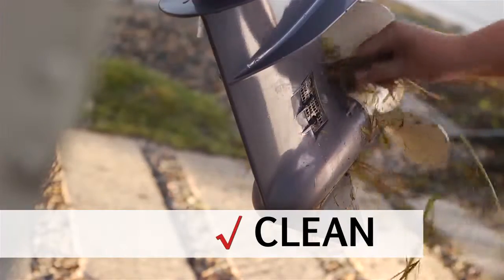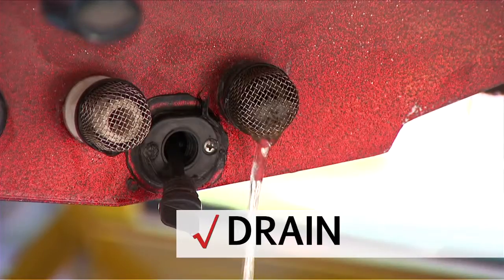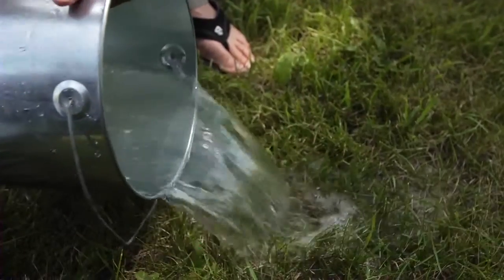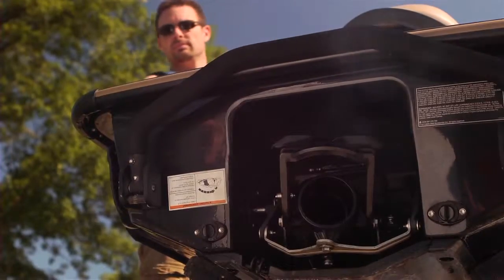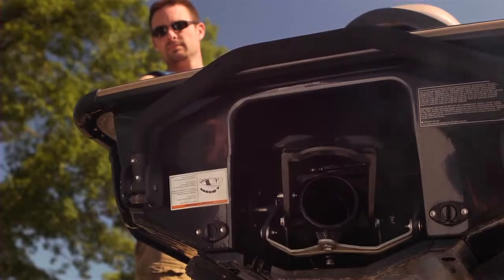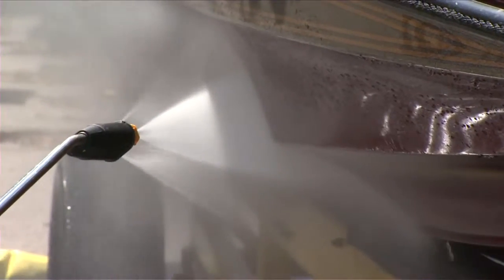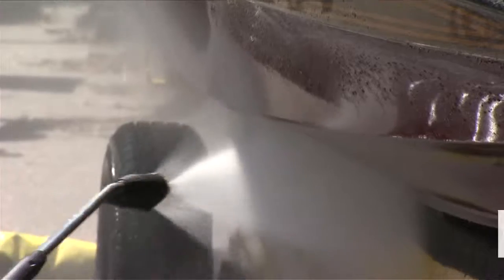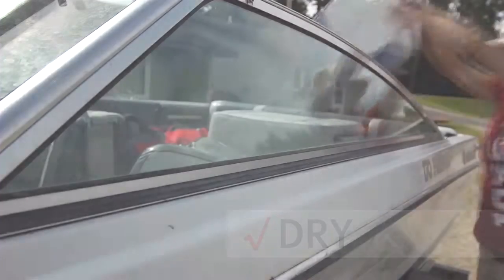Aquatic Invasive Species - Flowering Rush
AIS, Aquatic Invasive Species, are plant and animal species that can get into waterways and "take them over".  I had the opportunity to voice a series of educational videos for the DNR in Minnesota on AIS that show people what simple steps they can take to stop the spread of AIS.